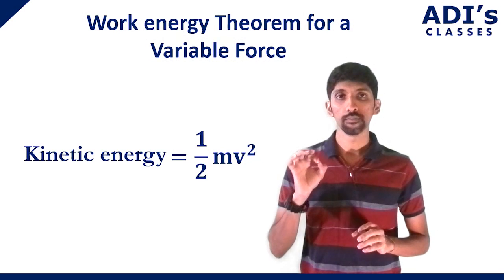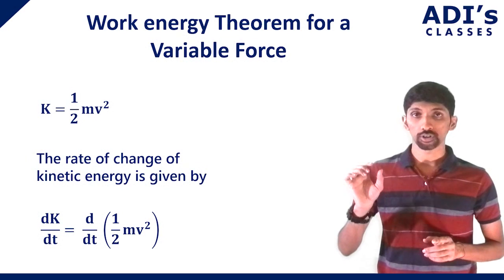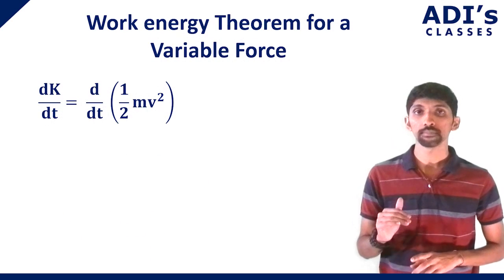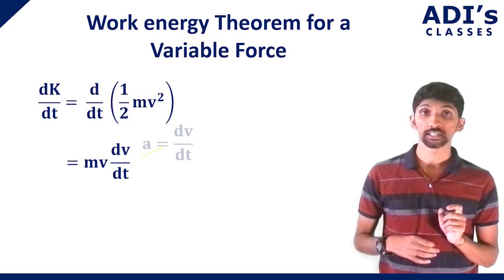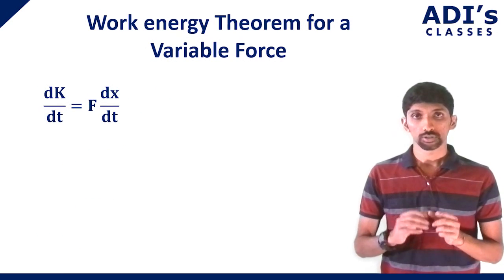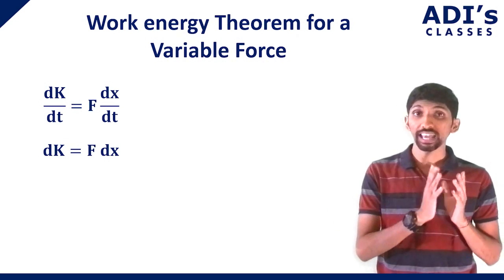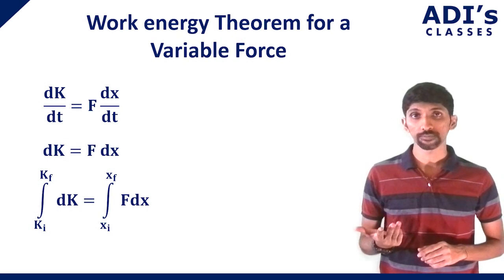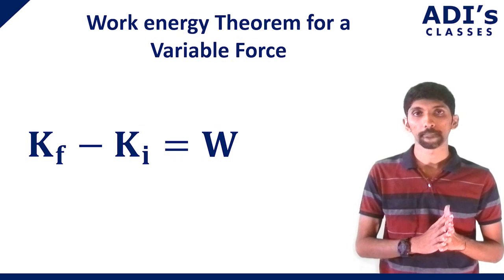Work energy theorem for a variable force | Work, Energy & Power | Physics 11 | CBSE - ADIs Classes